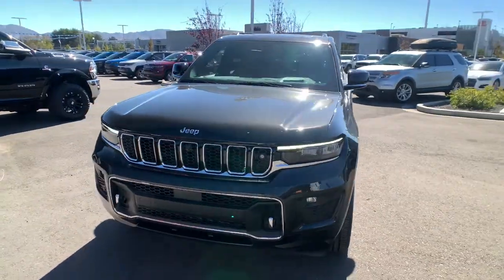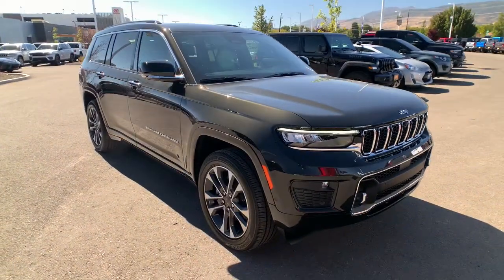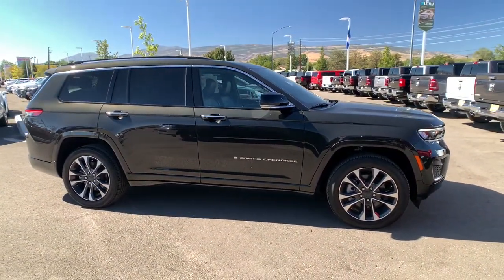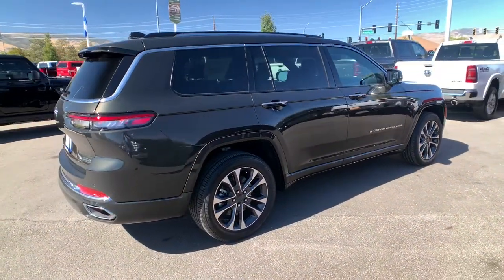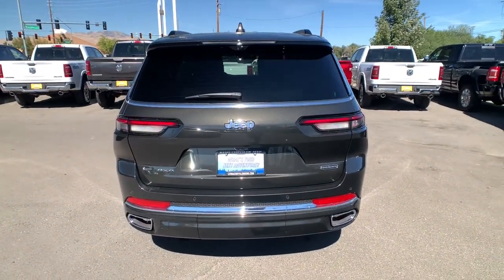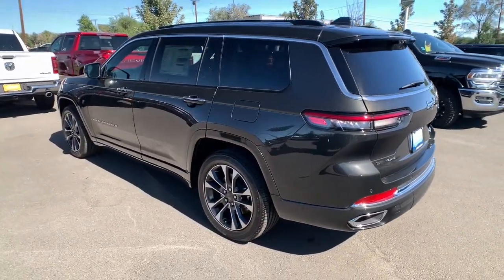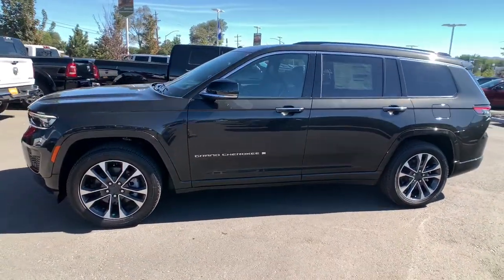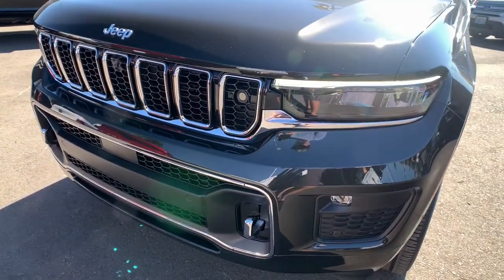2023 Jeep Grand_Cherokee_L Reno, Carson City, Northern Nevada, Sacramento, Elko, NV P8719538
Rocky Mountain Pearl Coat New 2023 Jeep Grand_Cherokee_L available in Reno, Nevada at Lithia Chrysler Jeep of Reno. Servicing the Carson City, Northern Nevada, Sacramento, Elko, NV area.

Heated Leather Seats Navigation Sunroof 3rd Row Seat Panoramic Roof 4x4 Alloy Wheels Trailer Hitch 19 SPEAKERS HIGH PERFORMANCE AUDIO ENGINE: 5.7L V8 HEMI MDS VVT. Rocky Mountain Pearl Coat exterior Overland trim. AND MORE! KEY FEATURES INCLUDE: Leather Seats Third Row Seat Sunroof Panoramic Roof 4x4 Quad Bucket Seats Power Liftgate Heated Driver Seat Heated Rear Seat Cooled Driver Seat Satellite Radio iPod/MP3 Input Onboard Communications System Trailer Hitch Aluminum Wheels. Rear Spoiler MP3 Player Remote Trunk Release Keyless Entry Privacy Glass. OPTION PACKAGES: ENGINE: 5.7L V8 HEMI MDS VVT Hold N Go 230MM Rear Axle GVWR: 6900 lbs ADVANCED PROTECH GROUP III Active Driving Assist System Integrated Off-Road Camera Leather Wrapped Steering Wheel Surround View Camera System Head Up Display Rear Back Up Camera Washer Map-In-Cluster Display Intersection Collision Assist System Interior Rear Facing Camera Night Vision/Pedestrian-Animal Detection LUXURY TECH GROUP IV ATC w/4 Zone Temp Control Front Passenger Power Seat Back Massage 2nd Row Manual Window Shades Wireless Charging Pad Driver Power Seat Back Massage Power Adjust 12-Way Front Passenger Seat Passenger Seat Memory Rearview Autodim Digital Display Mirror Power Adjust 12-Way Driver Seat 19 SPEAKERS HIGH PERFORMANCE AUDIO 950 Watt Amplifier TRANSMISSION: 8-SPEED AUTOMATIC (8HP75). BUY FROM AN AWARD WINNING DEALER: At Lithia Chrysler Jeep of Reno our first and foremost goal is to make your car-buying and ownership experience better than any other youve had near Carson City Auburn CA Sparks and beyond. And prepare to have your expectations exceeded. Price does not include $499 Dealer Doc fee taxes and license fees. Price contains all applicable dealer incentives and non-limited factory rebates. You may qualify for additional rebates; see dealer for details.